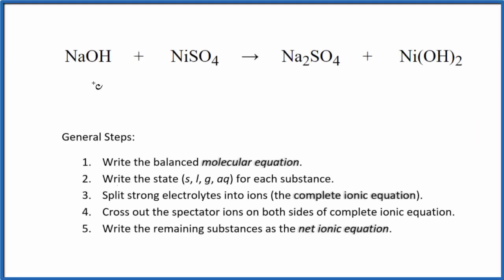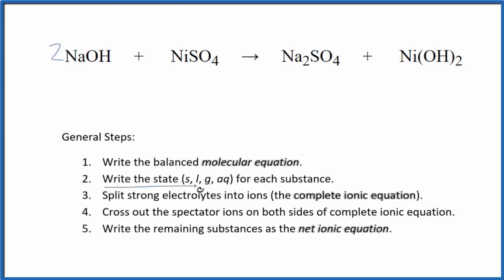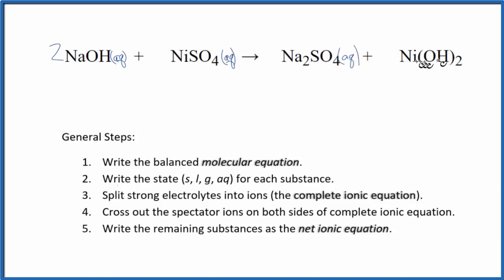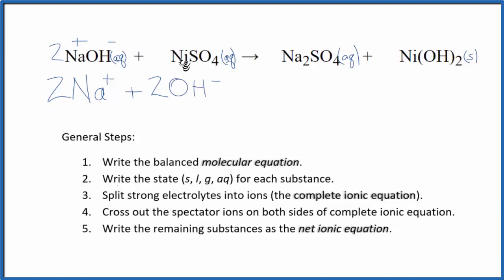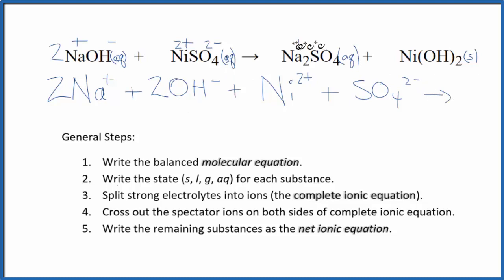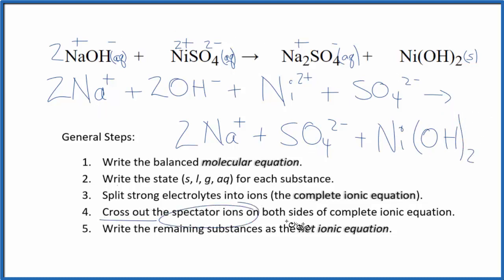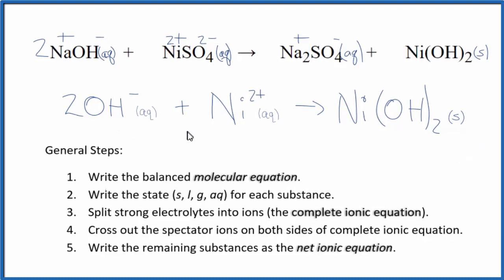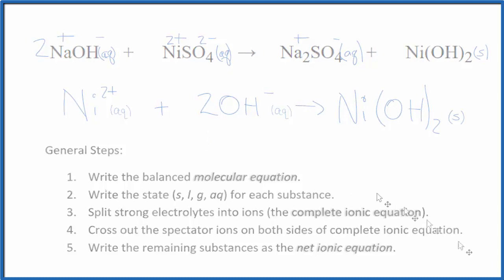How to Write the Net Ionic Equation for NaOH + NiSO4 = Na2SO4 + Ni(OH)2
There are three main steps for writing the net ionic equation for NaOH + NiSO4 = Na2SO4 + Ni(OH)2 (Sodium hydroxide + Nickel (II) sulfate). First, we balance the molecular equation.

If you are unsure if a precipitate will be present when writing net ionic equations, you should consult a solubility table for the compound.  Another option to determine if a precipitate forms is to have memorized the solubility rules.  In this reaction, Ni(OH)2 will be insoluble and will be a precipitate (solid) and fall to the bottom of the test tube.  We therefore write the state symbol (s) after the compound that precipitates out of solution.

Important Skills

More Practice

General Steps:

1. Write the balanced molecular equation.
2. Write the state (s, l, g, aq) for each substance.
3. Split soluble compounds into ions (the complete ionic equation).
4. Cross out the spectator ions on both sides of complete ionic equation.
5. Write the remaining substances as the net ionic equation.